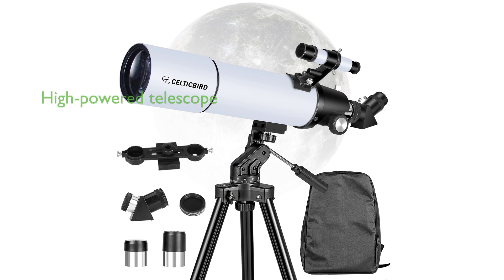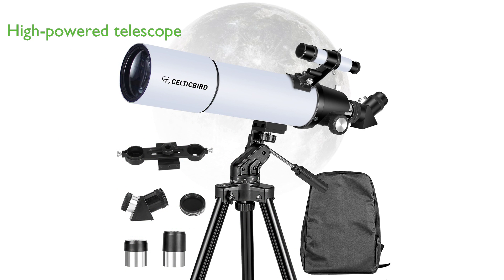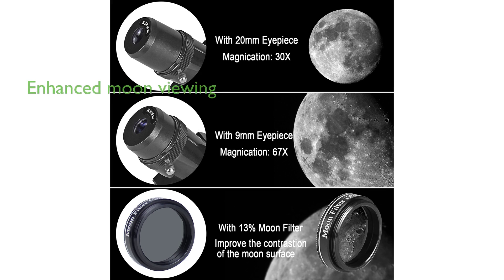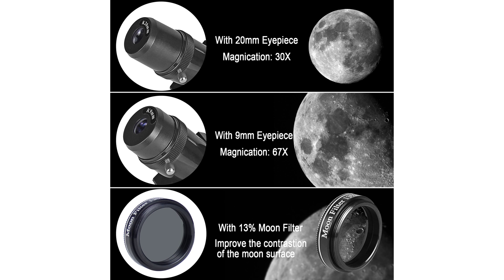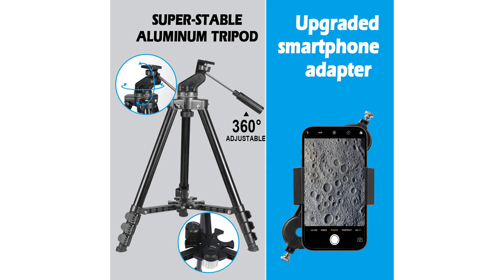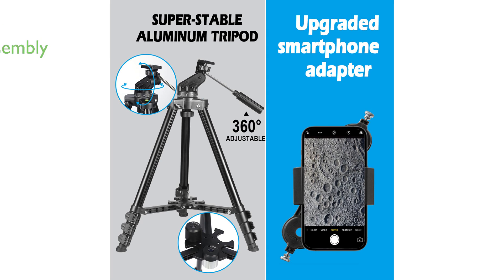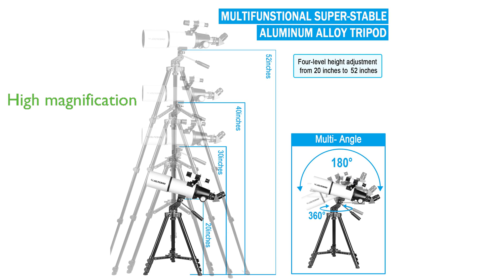Review: Celticbird 80x600mm Travel Telescope. First Look.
The Celticbird 80x600mm Travel Telescope is a high-powered instrument for adults, beginners, and kids, featuring an 80mm aperture and 600mm focal length, which allows for stunning images and provides excellent eye protection.

The telescope comes with two replaceable high-quality eyepieces and a filter that enhances the brightness and contrast of moon viewing, especially when the moon is near full.

This Celticbird model includes a backpack, an adjustable aluminum tripod that ranges from 22 inches to 48 inches, and an upgraded phone adapter, all of which are easy to carry and store for travel.

The telescope is simple to assemble even for beginners, making it an ideal gift for astronomy enthusiasts of all ages.

The two eyepieces provided offer 30X and 66X magnification, and the 5x24 finderscope makes it easy to locate objects, providing an excellent option for exploring the moon, Saturn, and Jupiter.

Celticbird provides a three-year satisfaction service, offering 24-hour technical support from their expert team, ensuring a worry-free experience for all users.